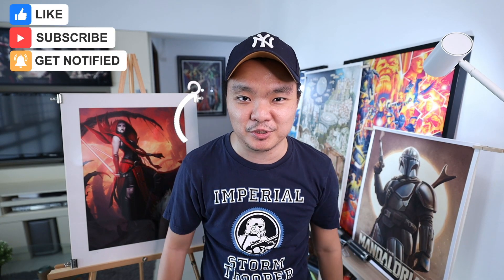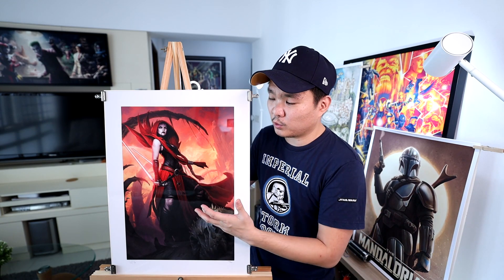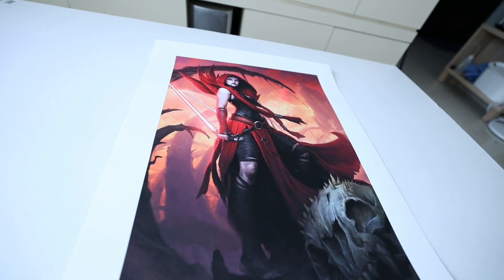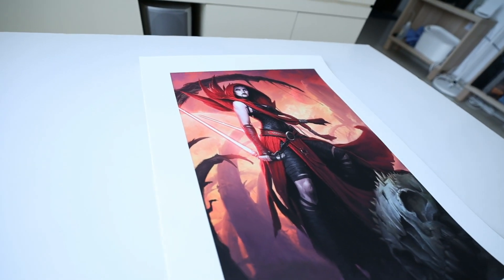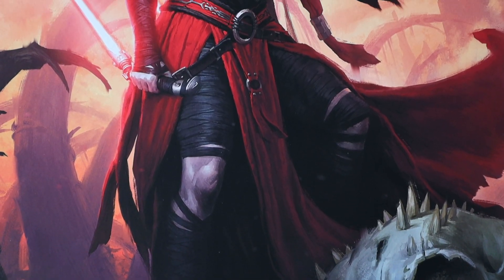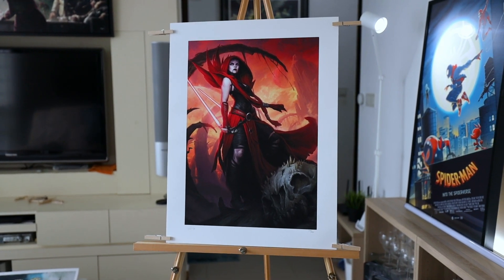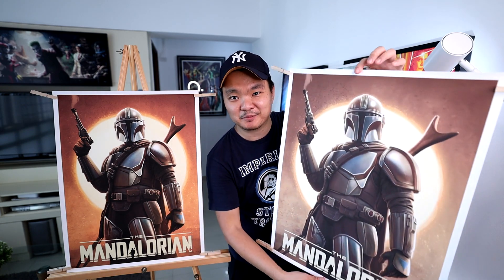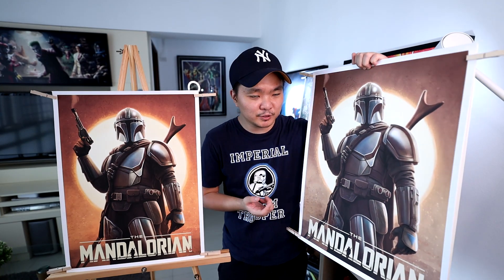A Star Wars Kind of Day | Art Prints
i totally forgot i had so much Star Wars prints and i havent even opened them. Checkout my new Star Wars art print and screen prints. From Asaj Ventress to Mando to a New Hope